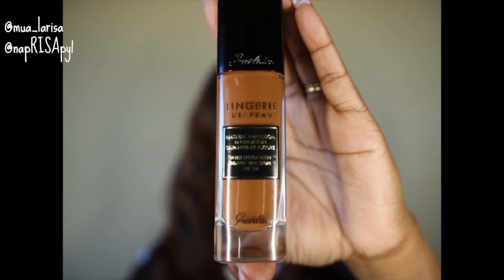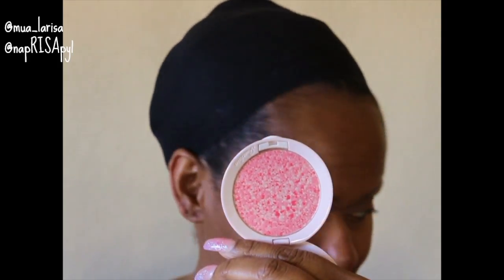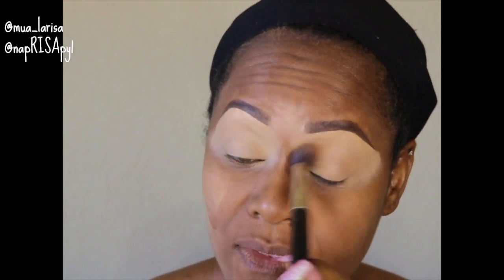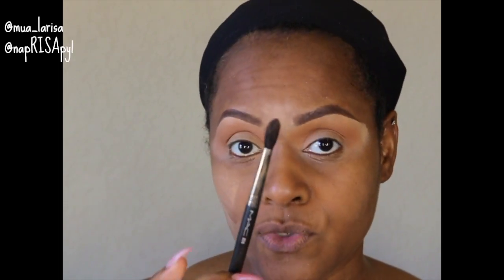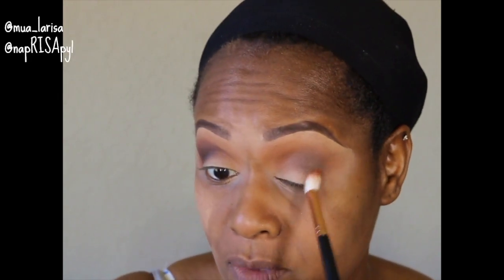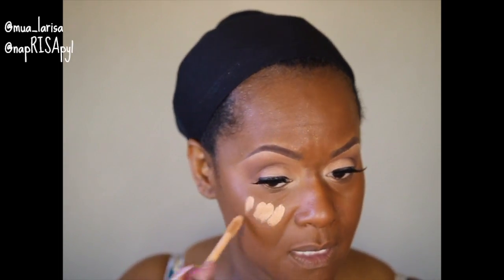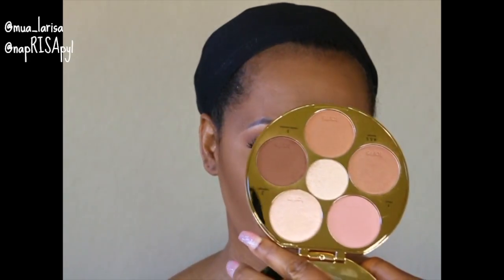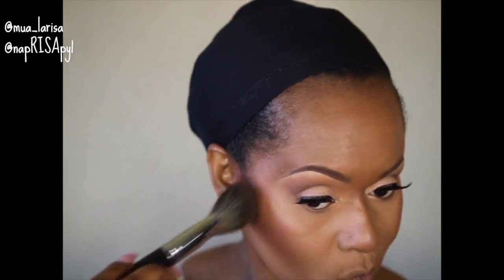The Balm Nude Vol3 1st Impressions: A Talk Through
The Balm Nude Palette Eye makeup look 😜. if you want to see what I came up with. Keep on watching!! 💃🏽💃🏽💃🏽 .all products listed below!!
Please do regular Breast Self Exams and yearly mammograms if you are eligible!! xxooxxoo

✳️Face Prep Products:
Philosophy When Hope is Not Enough
YSL Touché Eclat Blur Primer
Tarte Shape-Tape Tan & Deep
Mario Bedescu Rose Water: Vanilla Pigment/ Artist Couture LaBronze
Tarte Contour Palette Vol 3
✅Foundation Cocktail: 🍸🍸🍸
Guerlain Lingerie De Peau Natural Perfection Foundation; NARS Super Orgasm -n- Hot Sand Illuminator;

✅Set:🎬🎬🎬
AC Cosmetics No Shine Setting Powder to set under the eyes and Butternut Beige Setting Powder, to set the rest of my face; (LE) Bianca MSF bronzer
***ONLY set under eye area where u placed highlight to set;

✅ Eyes:
The Balm Cosmetics Nude Beach Palette Vol 3

✅ AliExpress Lashes
Look what I found on AliExpress

**Extended Play Lash Mascara

✅Cheeks:
Guerlain #7 Terra-cotta bronzer; CoverGirl Queen collection in #120-Ebony Bronze; Tartr Vol 3 Contour Palette, Nars Orgasm Liquid Blush; Meteorite Blush Happy Go Lucky; Beatty Lou-Manizer

✅ Coloured Raine Socialite lipstick w; ABH lipgloss Sunset Strip; linedips w/ chestnut lip pencil 💋💋💋💋💋 muah!!